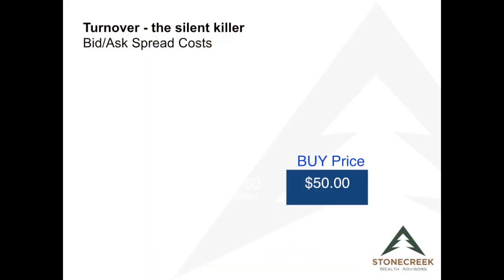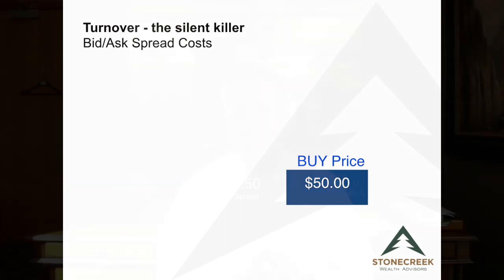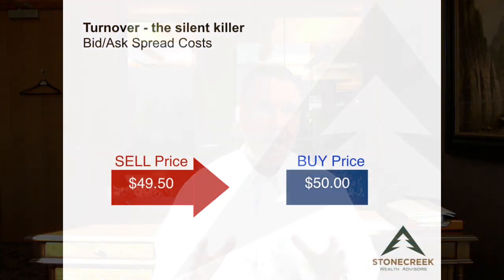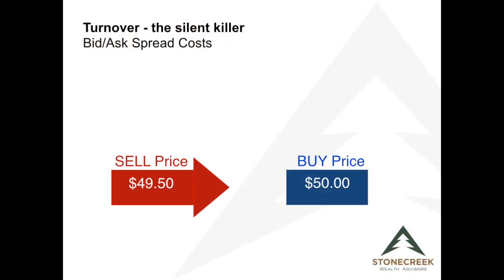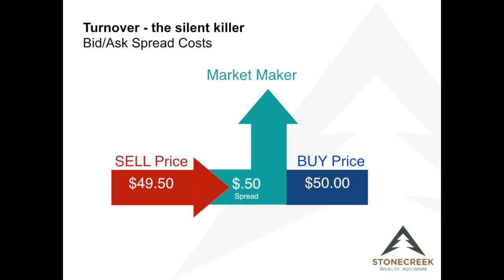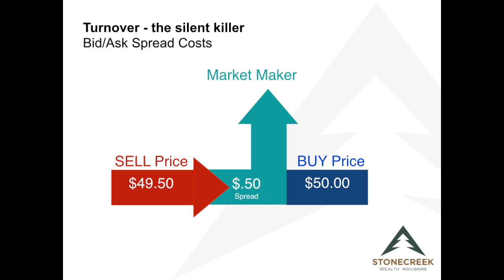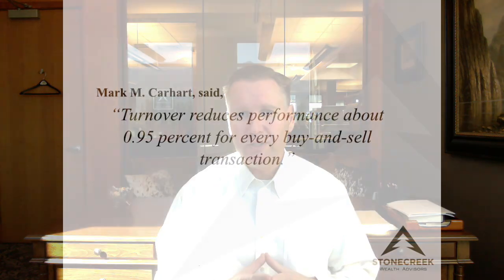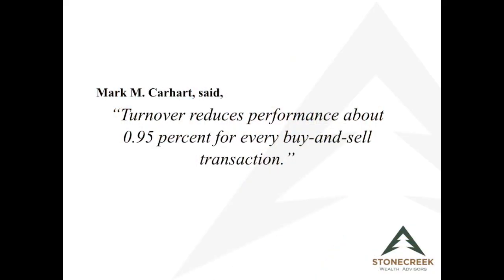Trading In Your Car - Bid/Ask Spreads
This video is about the hidden costs of mutual funds